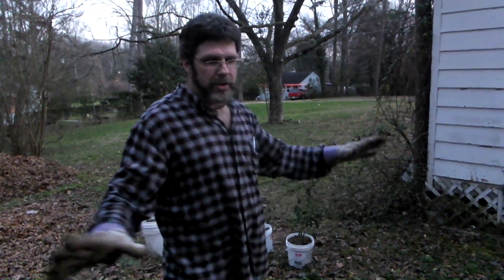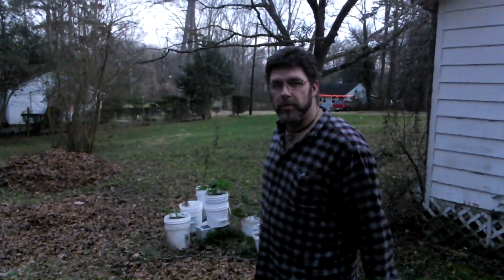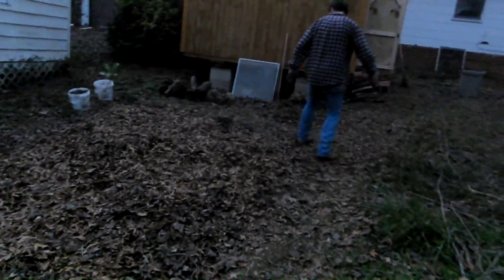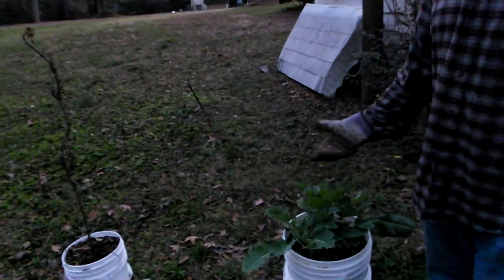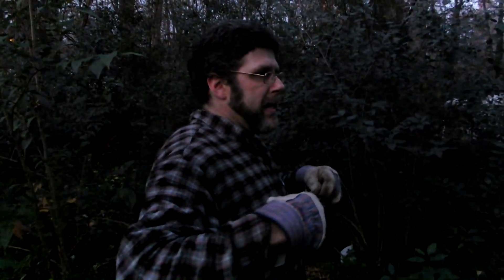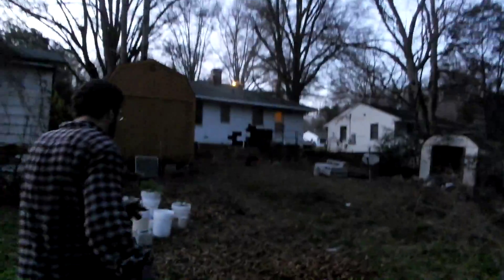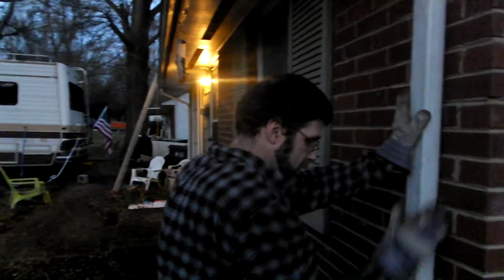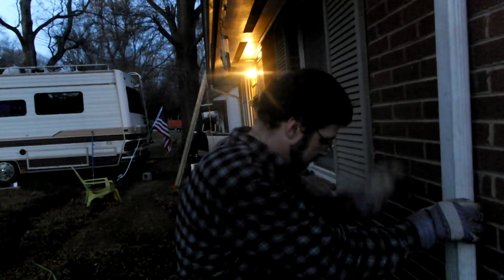Bucketopia Garden - Day #428 (December 12th, 2015)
My Dad is making a garden, and you'll see why "Bucket" is in the name!